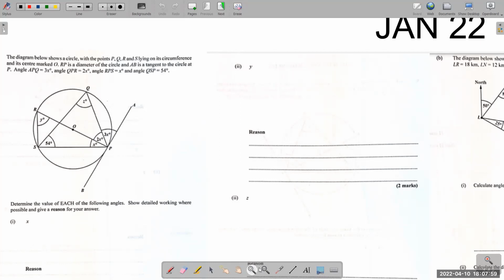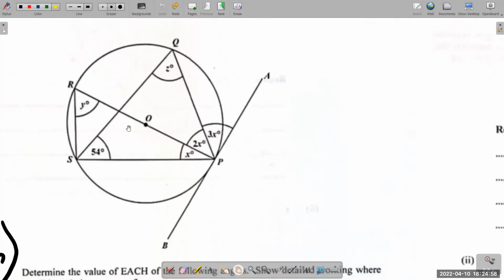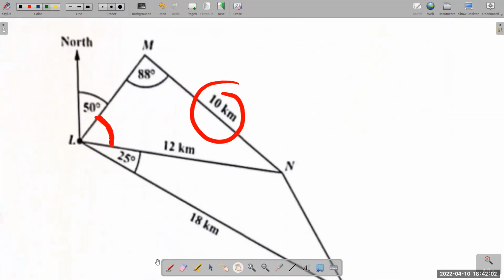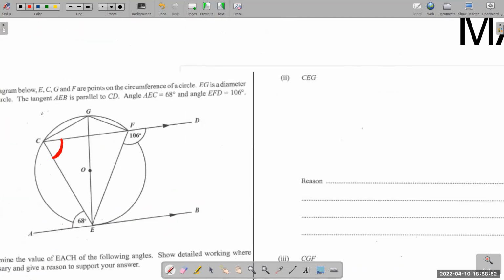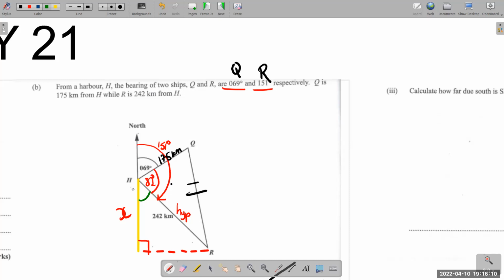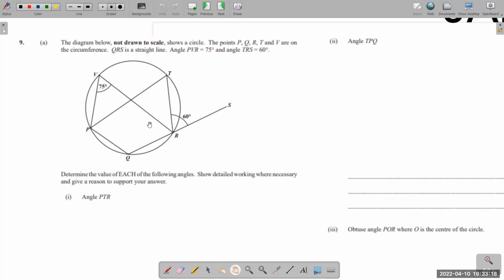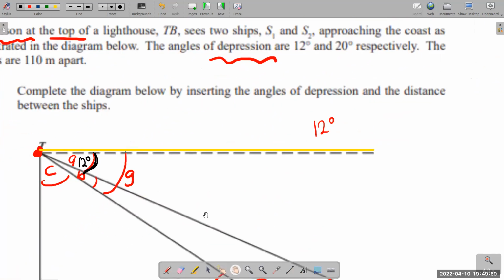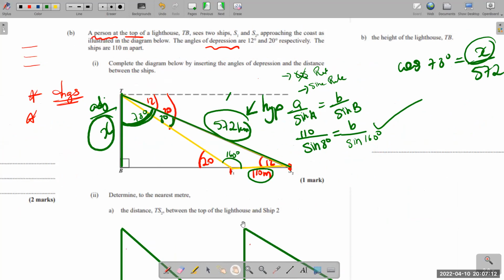QUESTION 9 P2